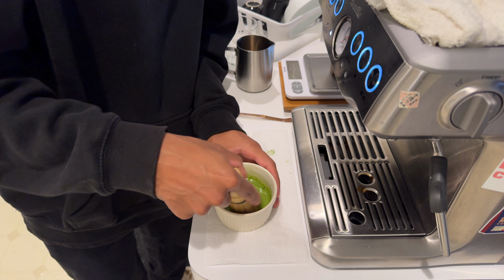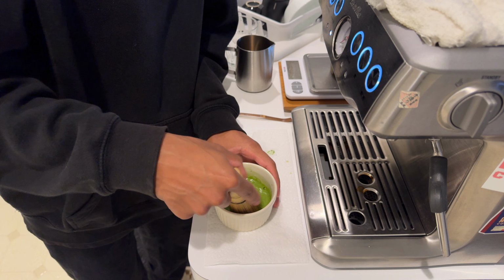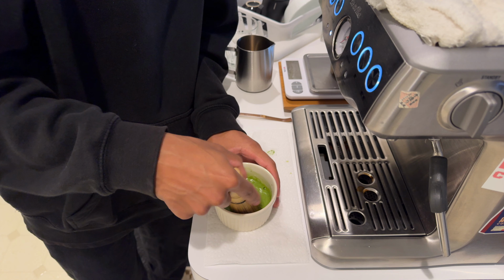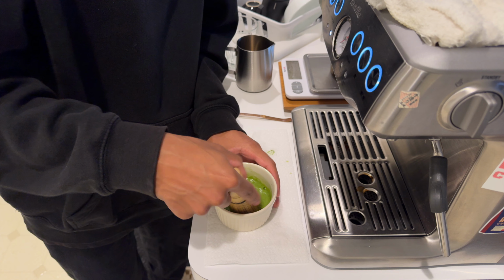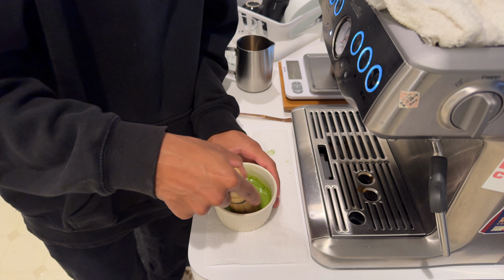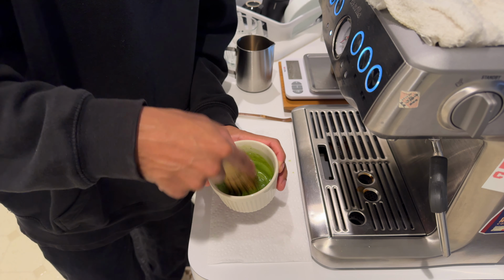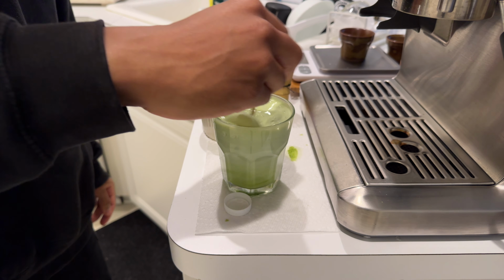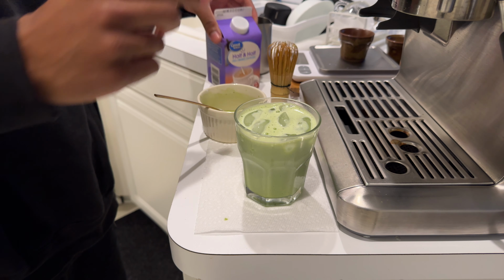How To Make an Iced Matcha Latte (February 2025)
One of my favorite drinks of all time. Really love everything about it.